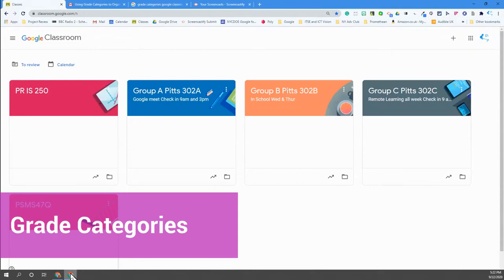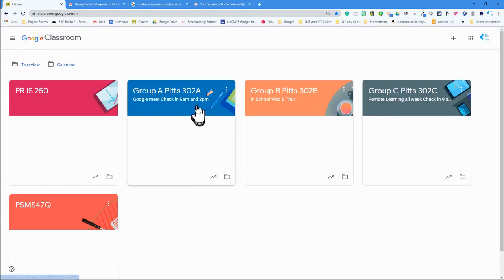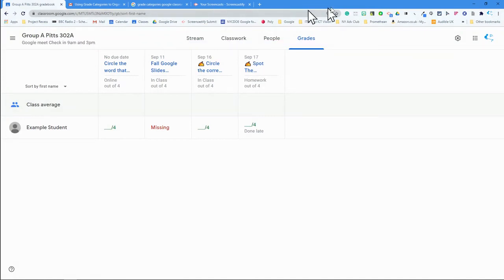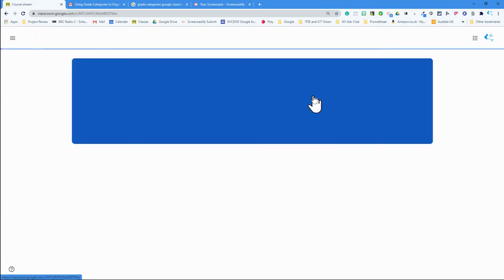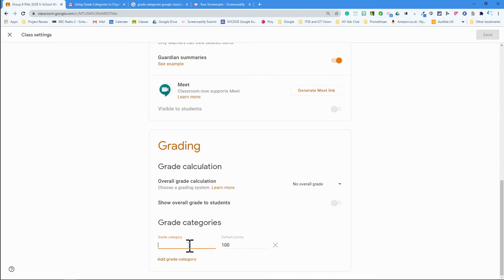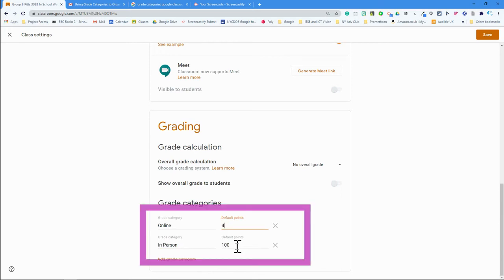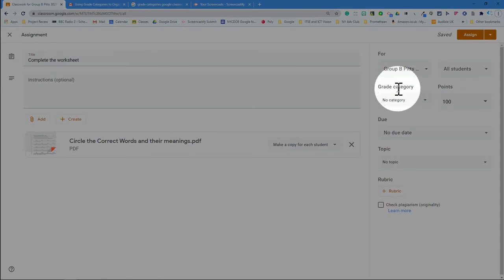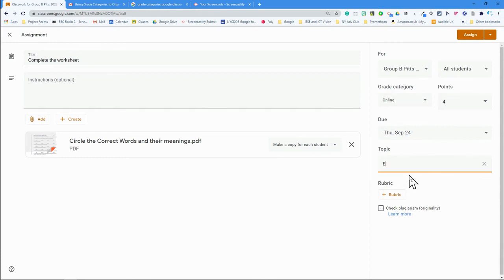Google Classroom -- How to Add Grade Categories